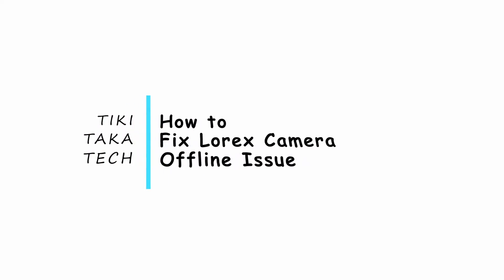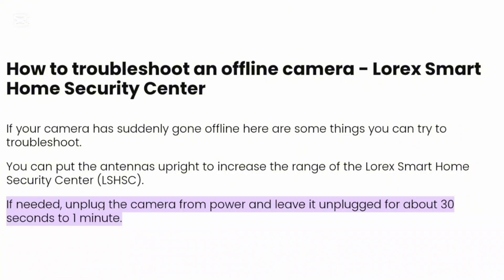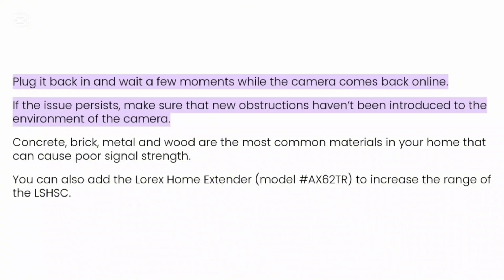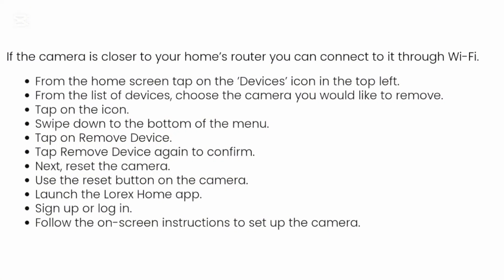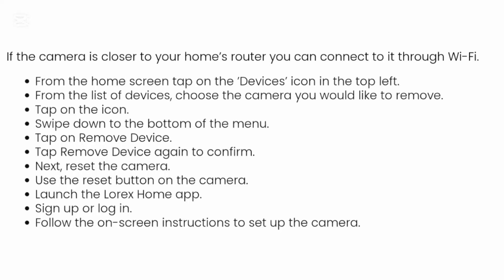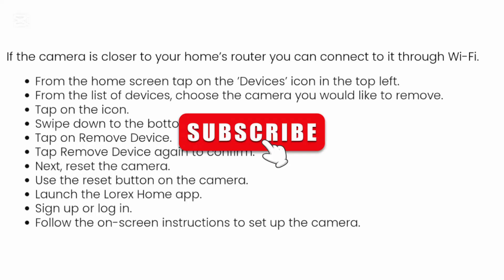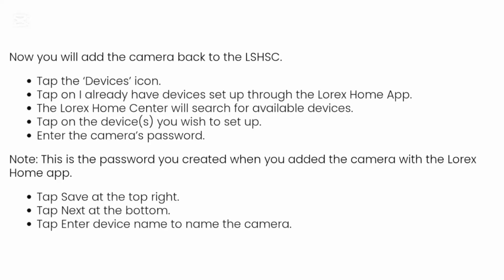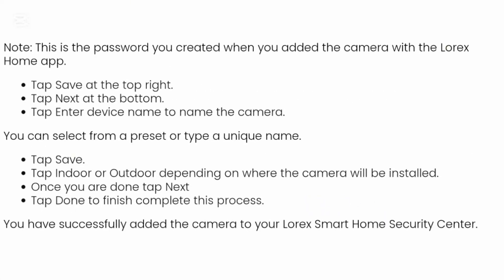How to Fix Lorex Camera Offline Issue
Is your Lorex camera showing offline? This video will guide you through the steps to fix the Lorex camera offline issue quickly and easily. Whether you're asking, "How do I get my Lorex camera back online?" or need help troubleshooting connection problems, this tutorial has you covered. Learn how to reset your camera, check network settings, and restore connectivity. Watch now to see how you can fix your Lorex camera offline issue today!

Timestamps:
00:00 How to Fix Lorex Camera Offline Issue
00:10 Why Is My Lorex Camera Offline and How to Fix It?